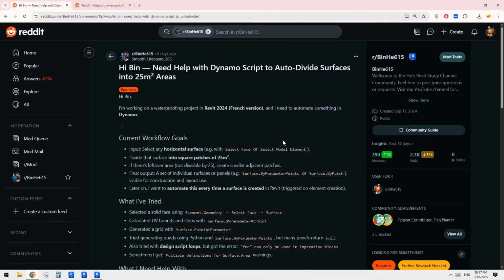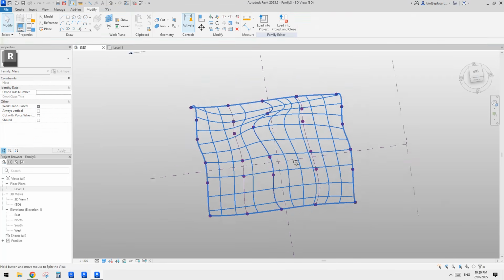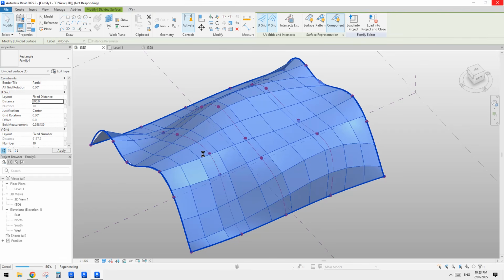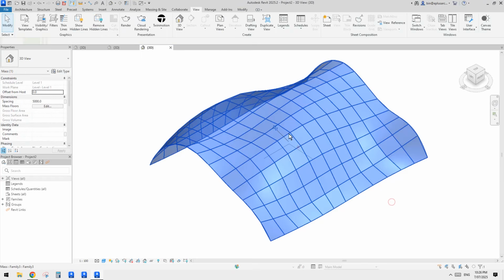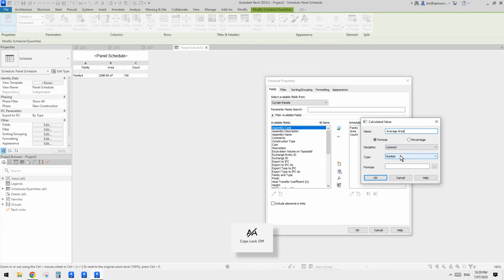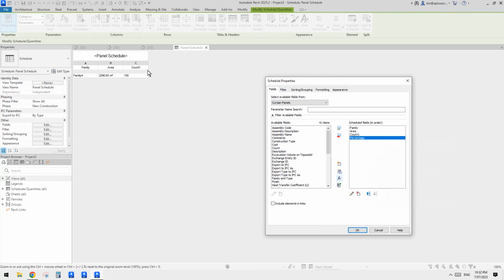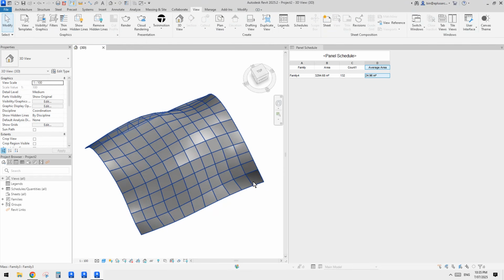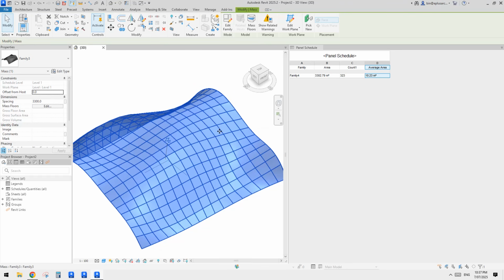25092 - Use Schedule to Calculate the Average Panel Size of Pattern Based Family in Revit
Not sure why we can't do Calculate Average.